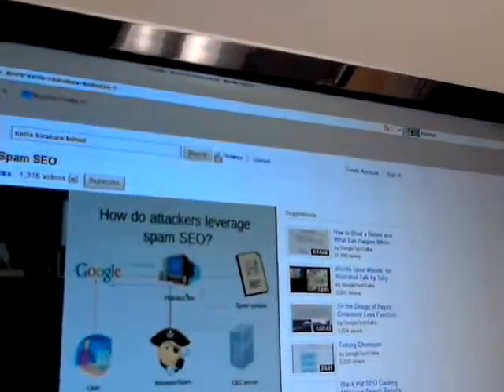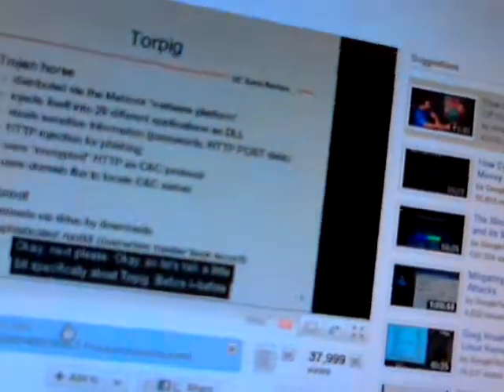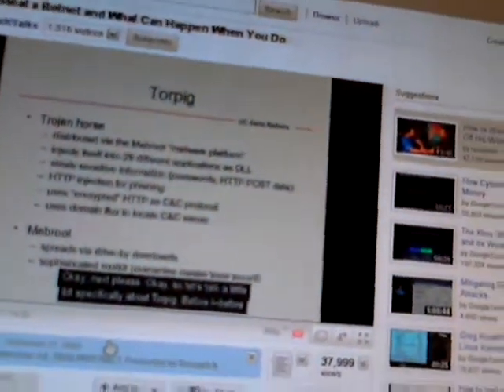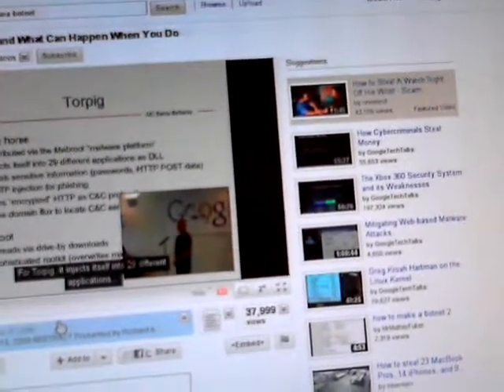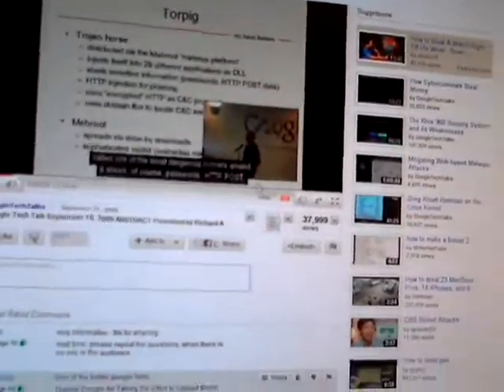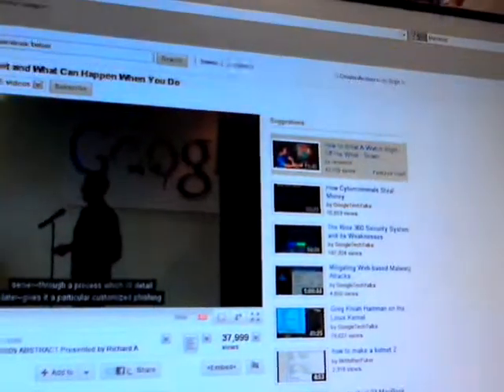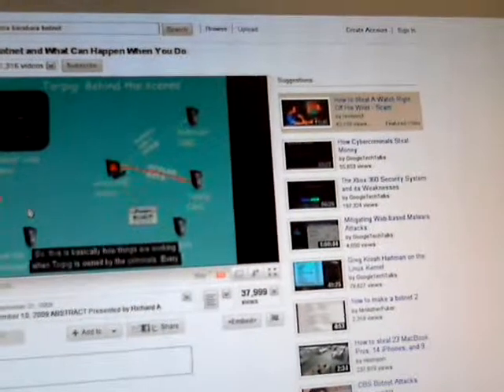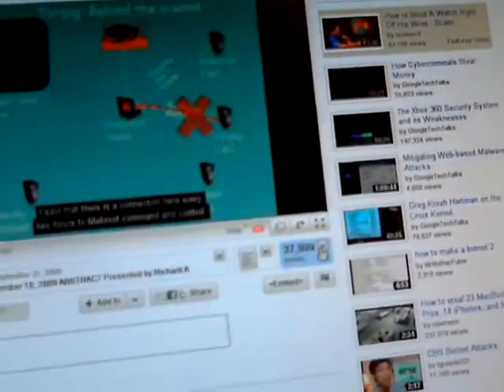Antivirus Software in Linux - Antivir 8